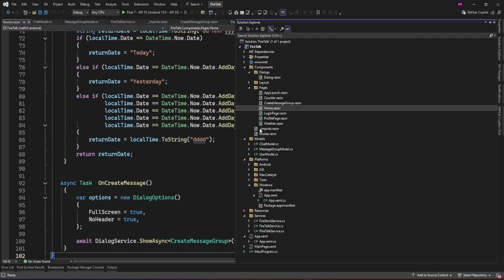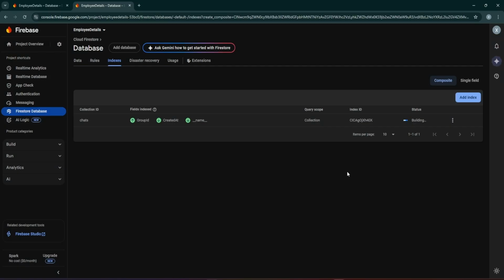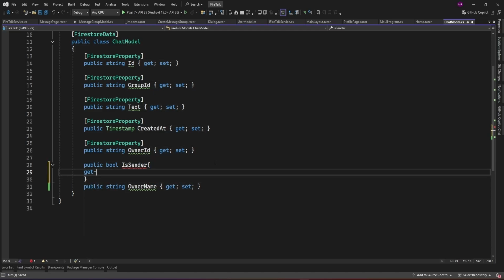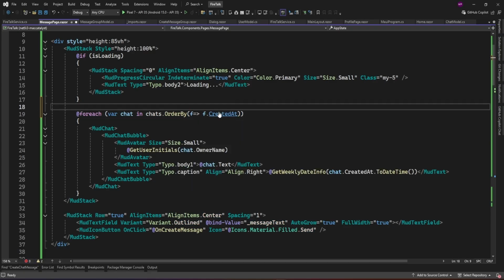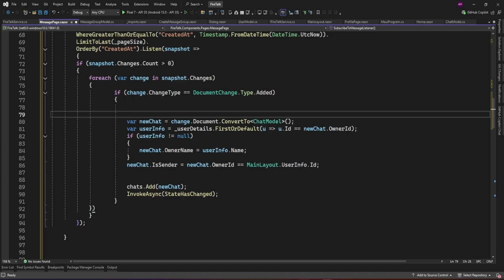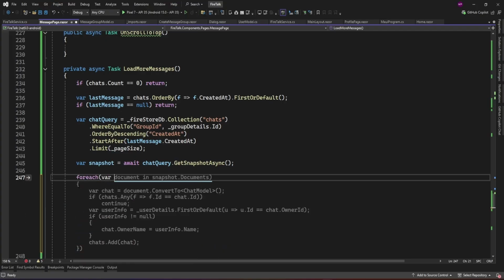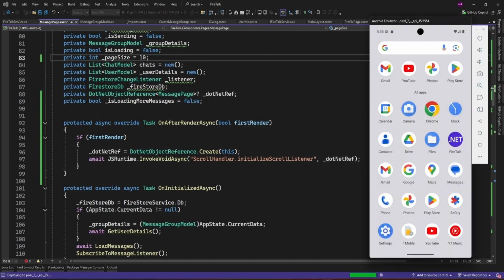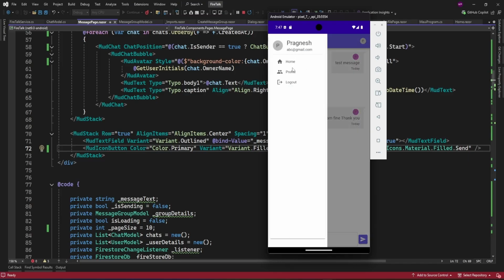FireTalk – Group Chatting in Real-Time with .NET MAUI Blazor Hybrid App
FireTalk is a cross-platform chat app built with .NET MAUI Blazor Hybrid that lets users create groups and send real-time messages using FireStore.